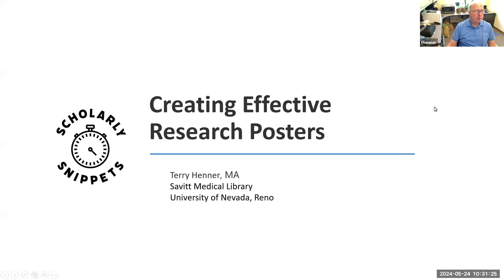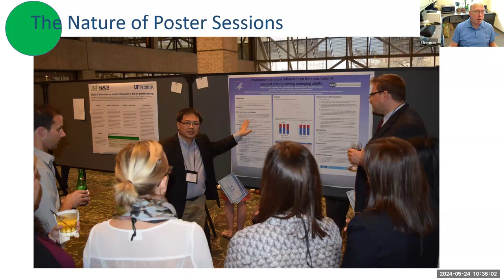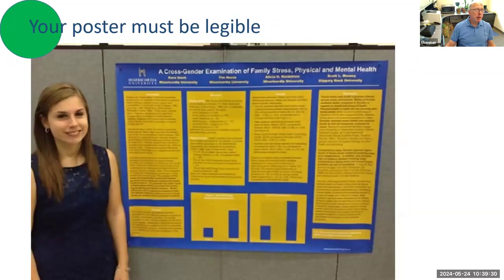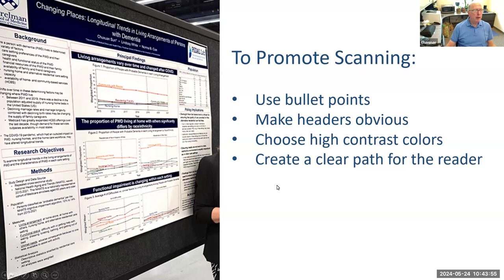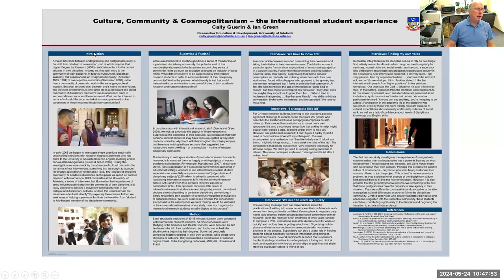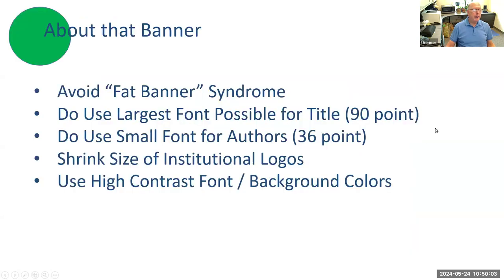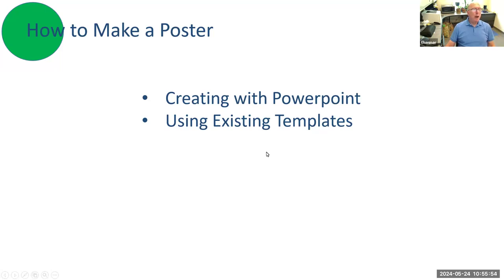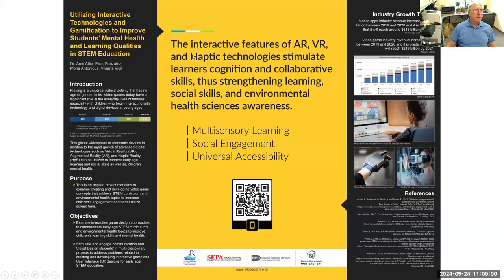Creating Effective Research Posters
This presentation will introduce participants to principles of poster creation aimed at increasing viewer interest and engagement. It will cover basics of good design and layout to maximize the impact of a poster, and discuss available software and templates that facilitate poster construction.

Presented by:

Terry Henner, M.A.

Savitt Medical Library, University of Nevada, Reno School of Medicine